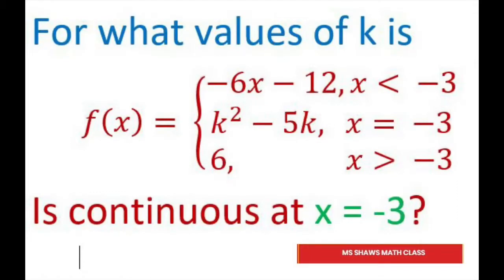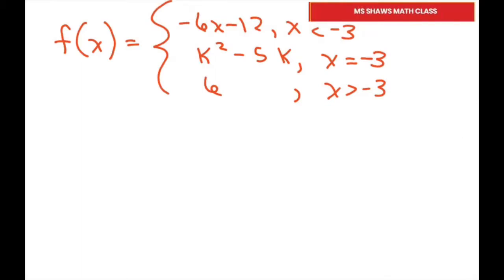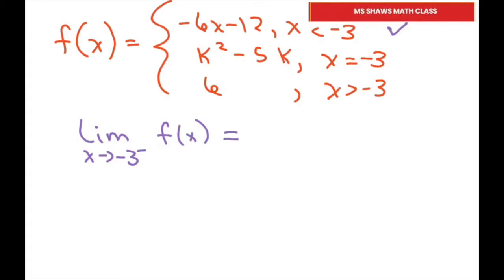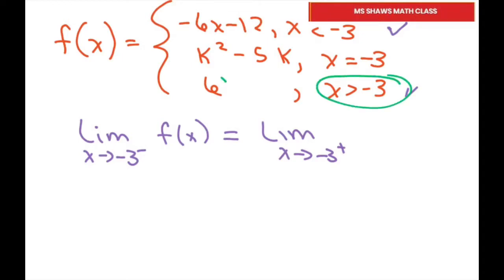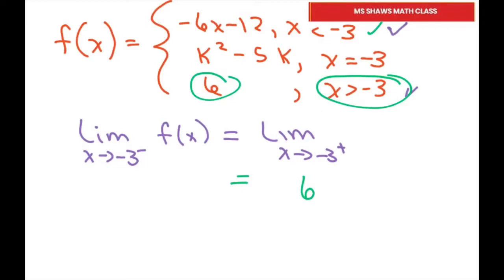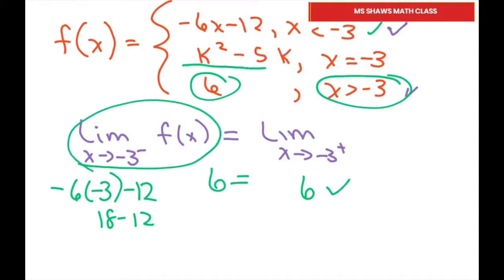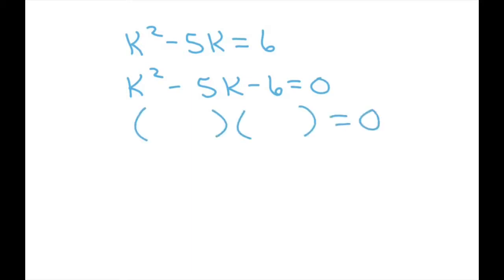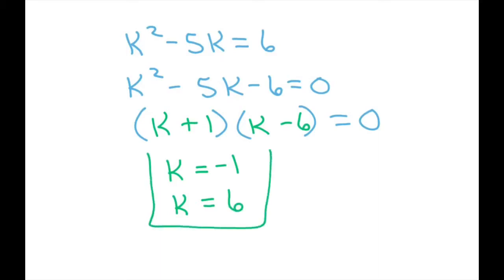What Values Of k make The Function Continuous at x = -3